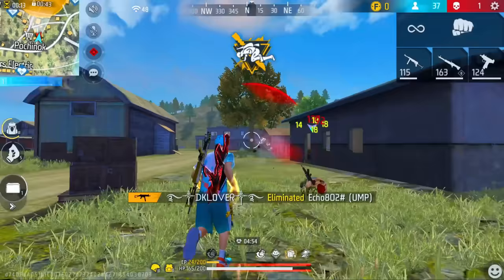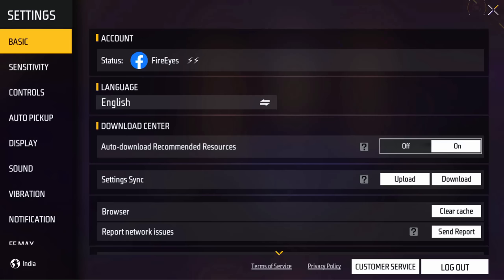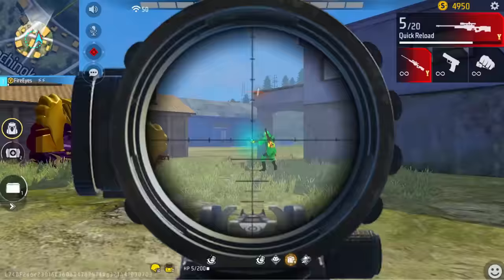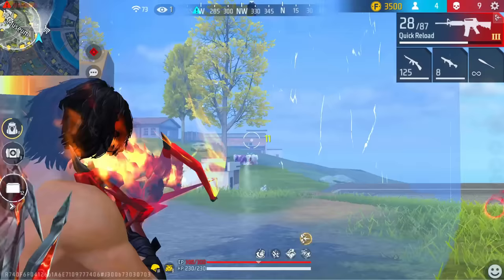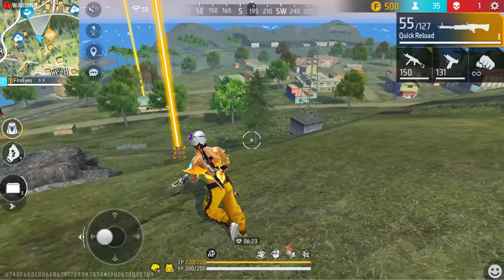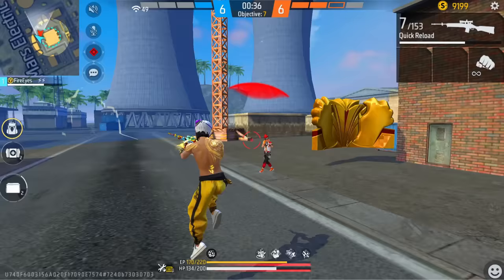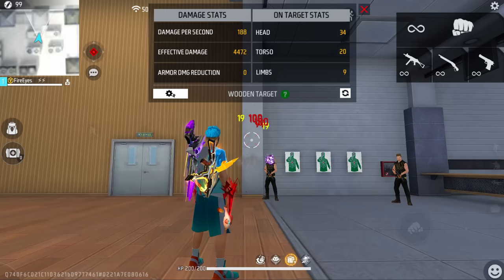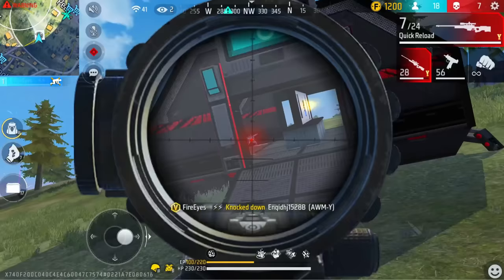Best Sensitivity Setting For Headshot || Free Fire Secret Trick 2023 || FireEyes Gaming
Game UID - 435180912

1.Garena Free Fire Indonesia Live
2.Garena Free Fire Brazil Live
3.Garena Free Fire Brasil Live
4.Garena Free Fire India Live
5.Garena Free Fire Singapore Live
6.Garena Free Fire Thailand Live

Free Fire
total gaming
FireEyes Gaming